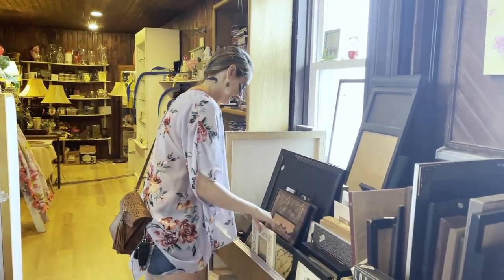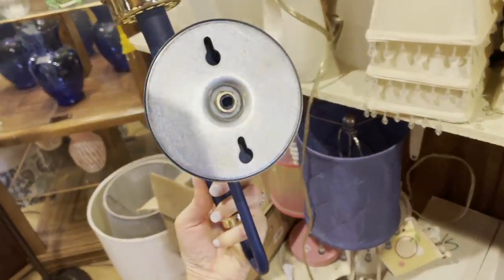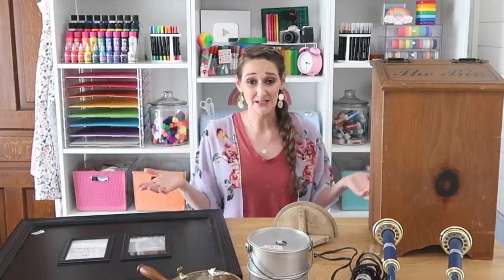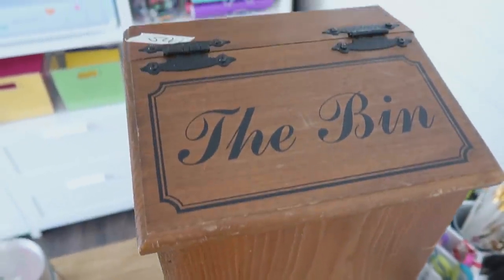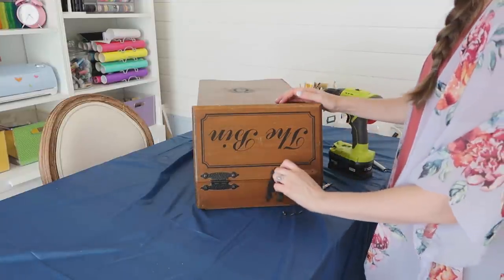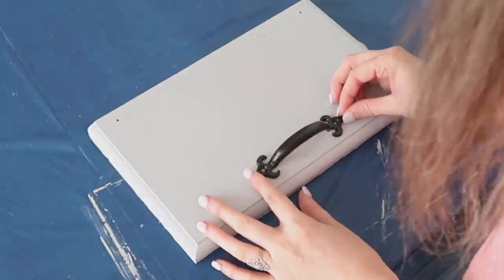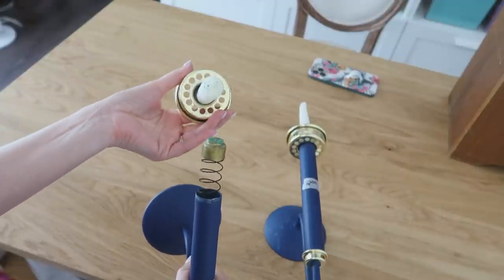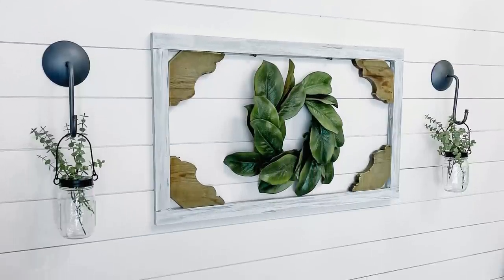6 SECRETS from a Thrift Flip PRO! + EASY DIYs! The Daily DIYer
Sharing my own thrift store shopping secrets with you!  Great tips for finding awesome treasures!  Plus 4 ALL NEW Thrift Flips!  Transforming a Edison bulb hanging kit, potato box, large photo frame and candle stick wall sconces.  All were turned from old to new again!